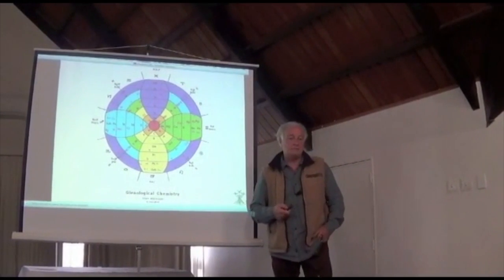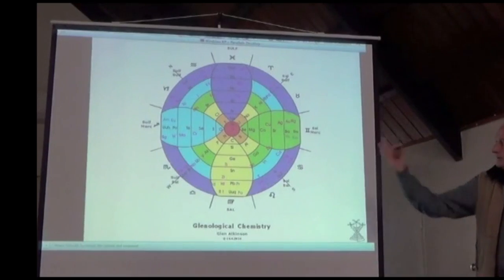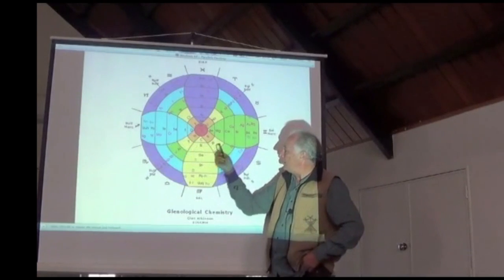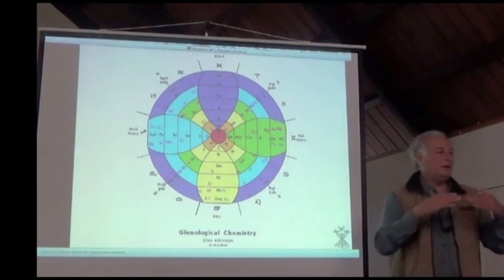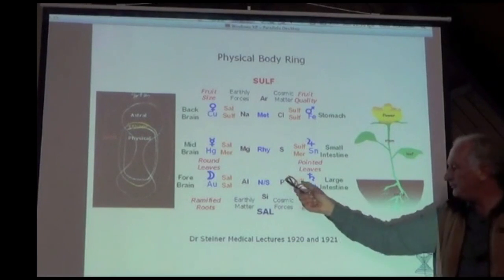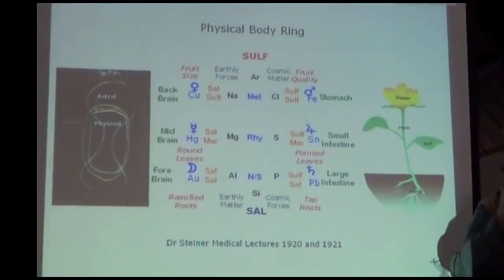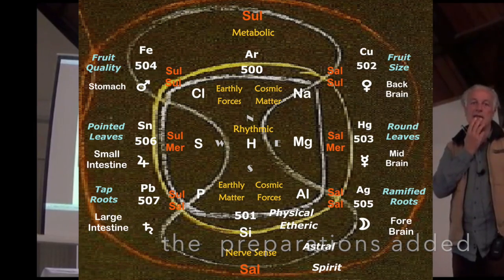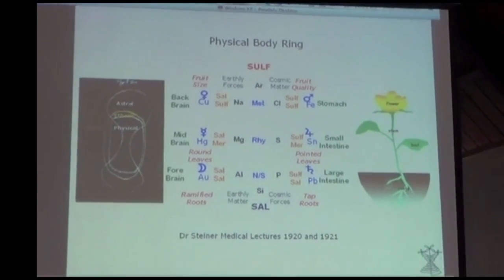Glenological Chemistry Part 5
Using Alchemical Chemistry  Part 1